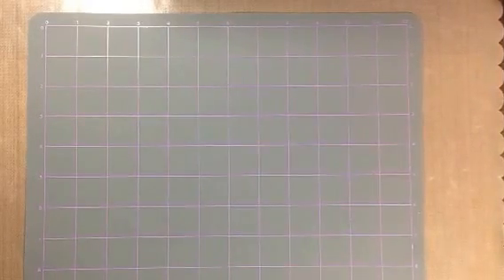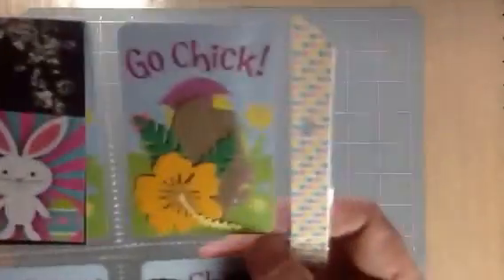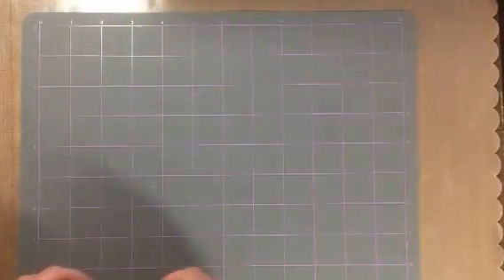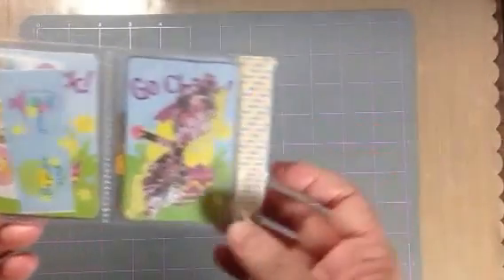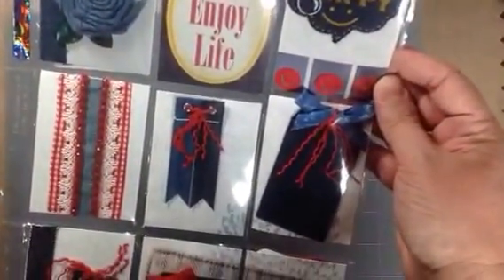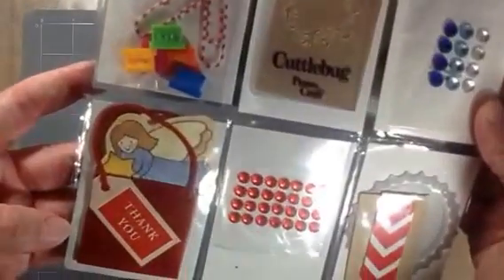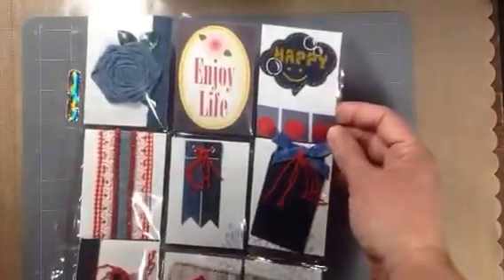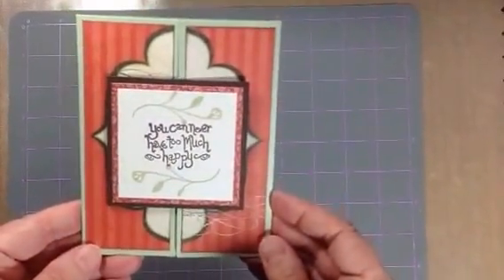Happy mail & wish granted I've received over the past few weeks:)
Sharing some sweet happy mail that I've received over the past few weeks.
Here are links to all these sweet ladies' channels, please go over and show them some Youtube love: